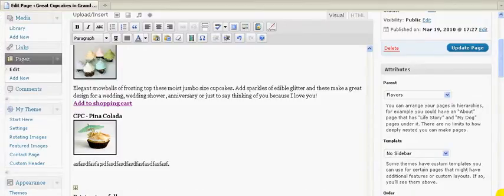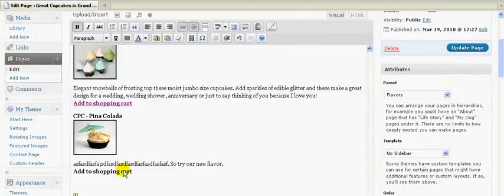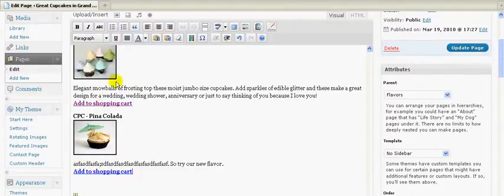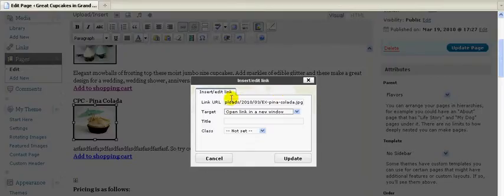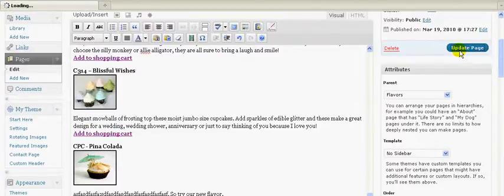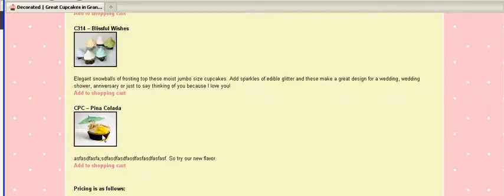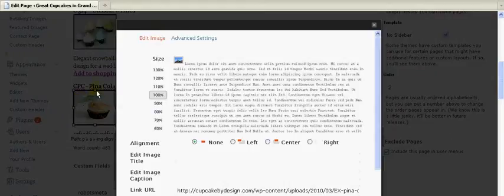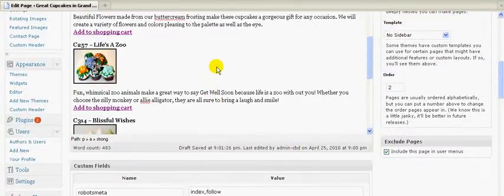Cupcake: How to ADD CUPCAKES Part II.avi